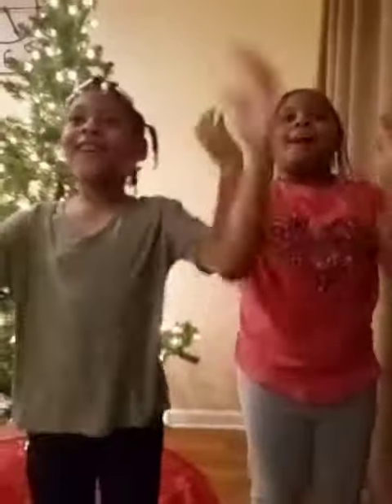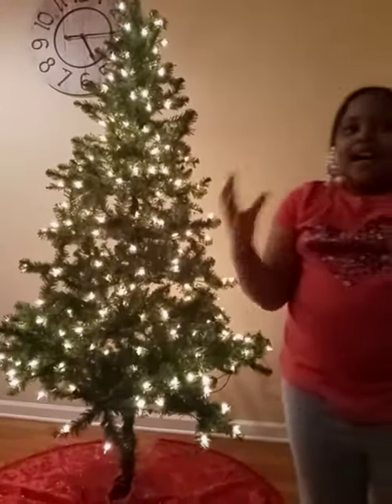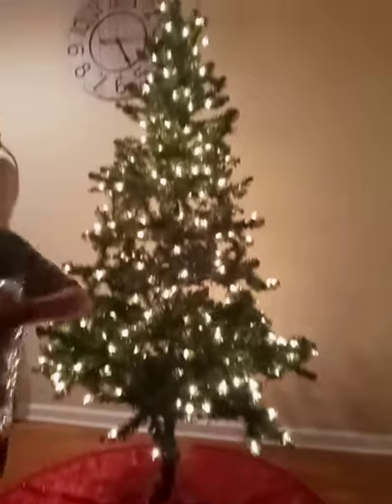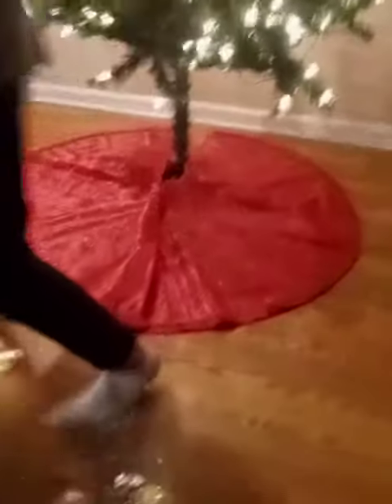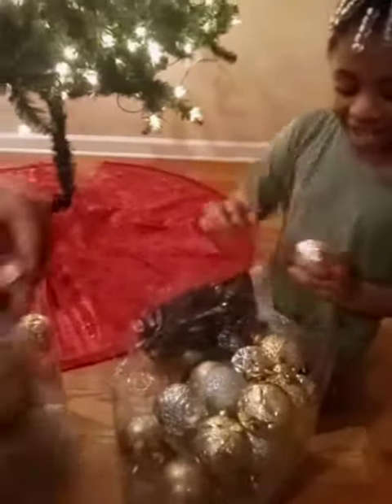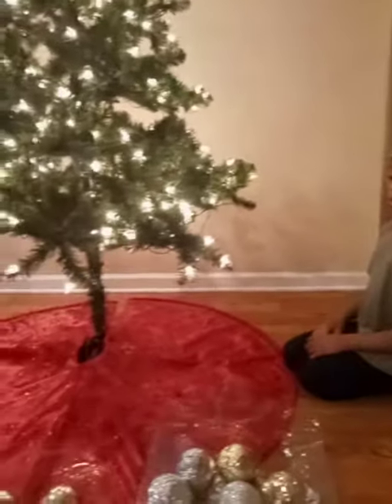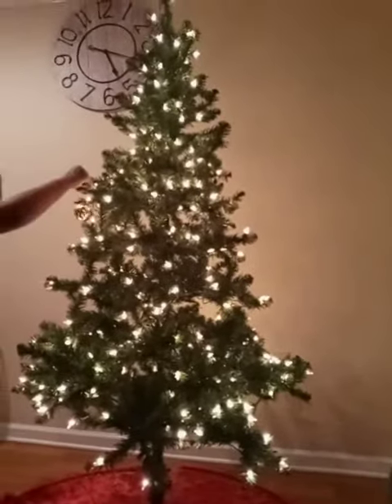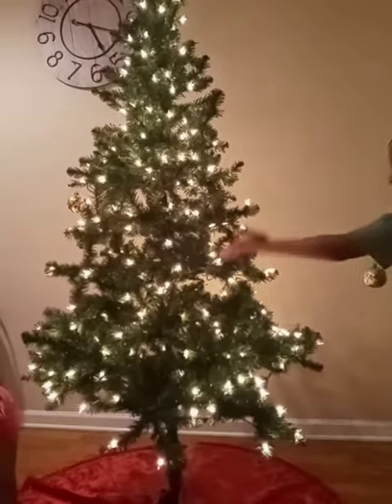Vlogmas 2020 Putting our Christmas tree up with our mom. Dad missed out !! lol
There will be a part 2 coming